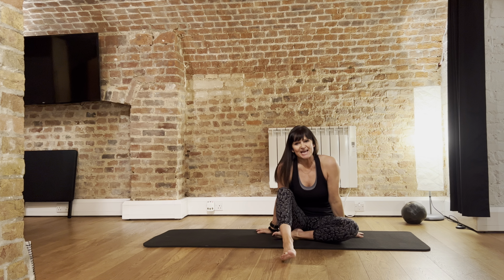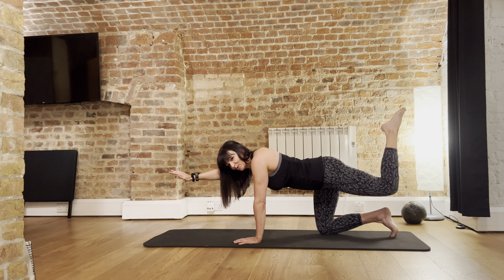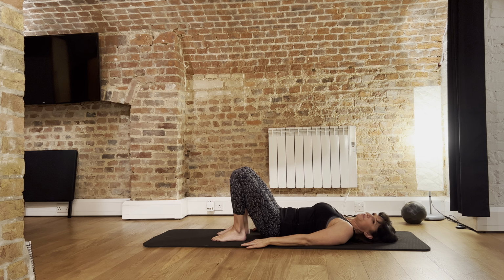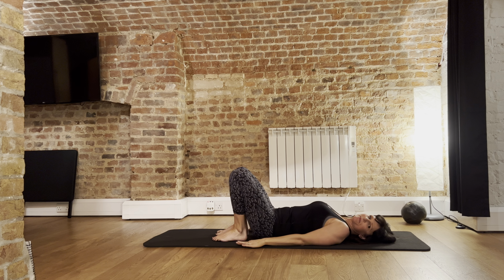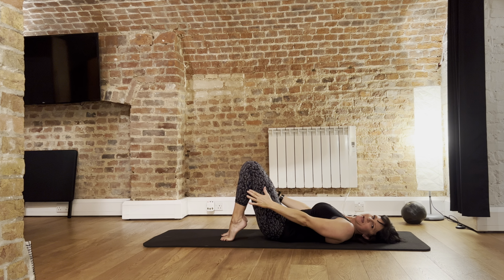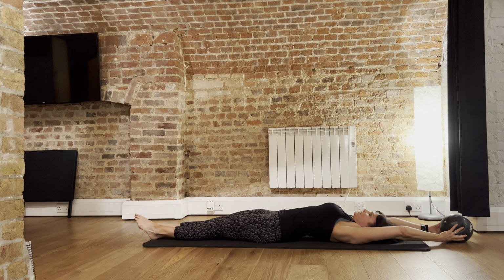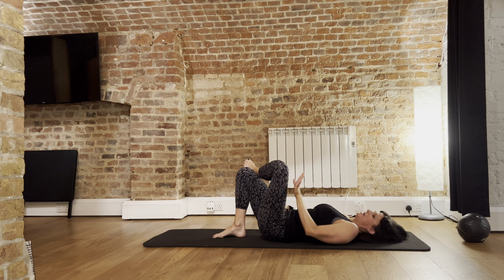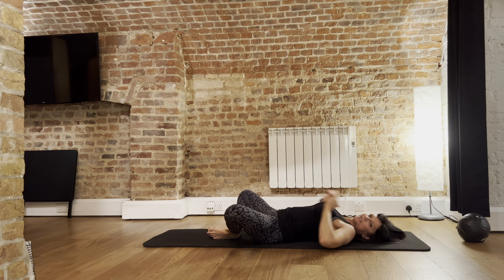Day 14 / Focus on Glutes / 15 minute Daily Pilates challenge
Focusing on the glutes through bridge work and activating some forgotten muscles through pelvis and core connection.